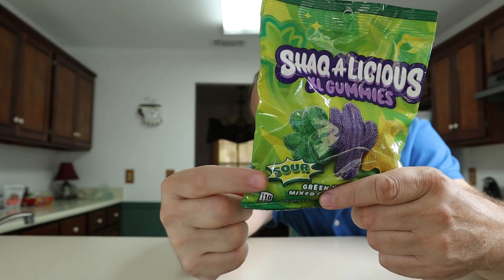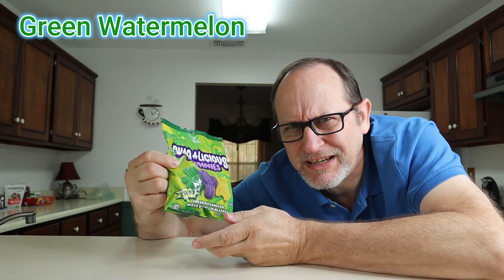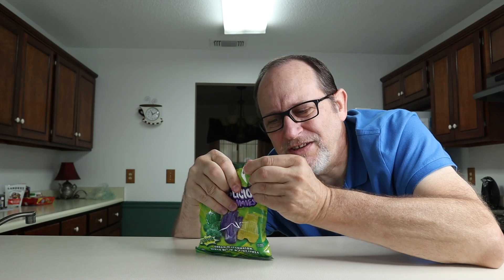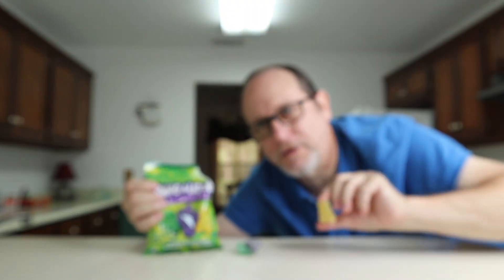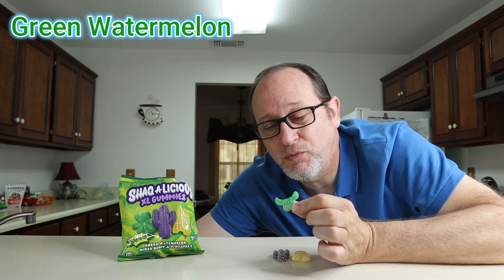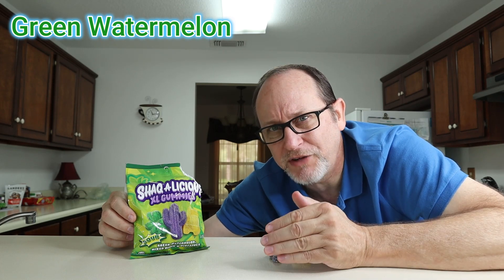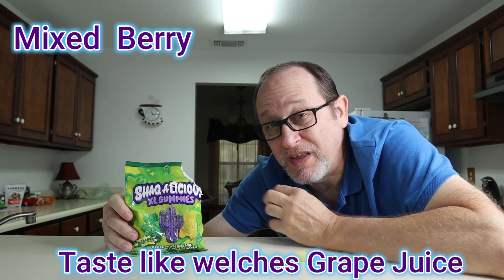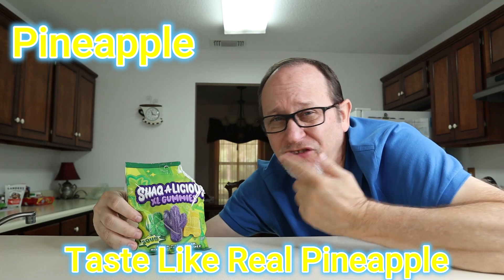Shaq-A-Licious XL Gummies Sours:Green Watermelon, Mixed Berry & Pineapple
Today we will try Another Shaq-A-Licious XL Gummies but this time they are Sour will it be a Buy or Pass